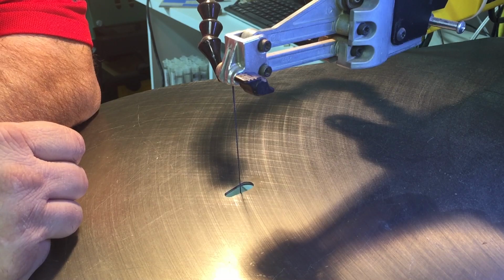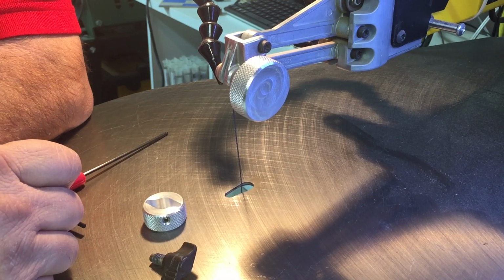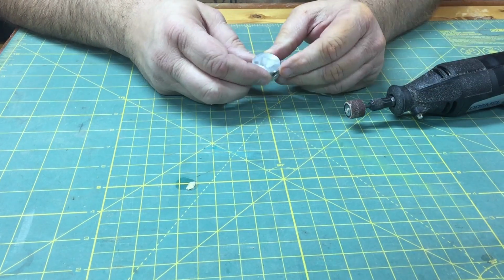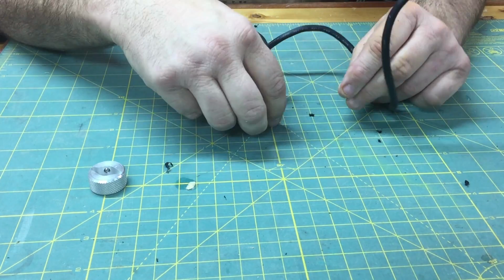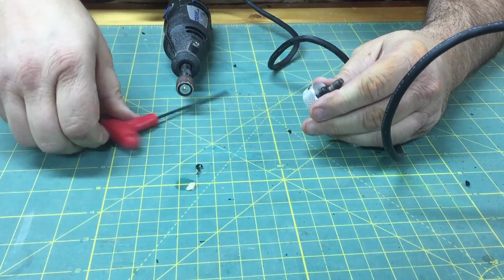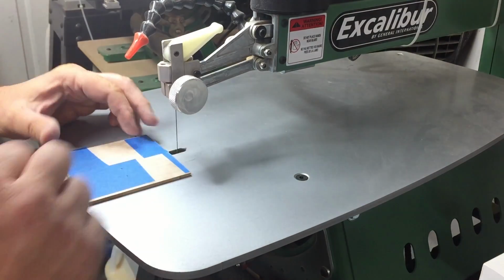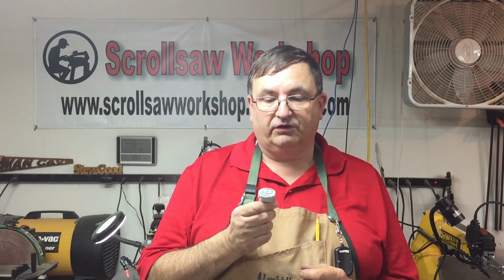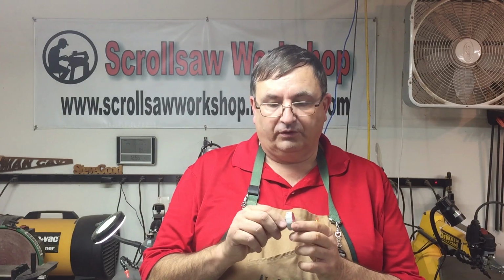Replacement knob for the DeWalt DW788 Scroll Saw.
This video is part of the December 5th 2015 blog post.